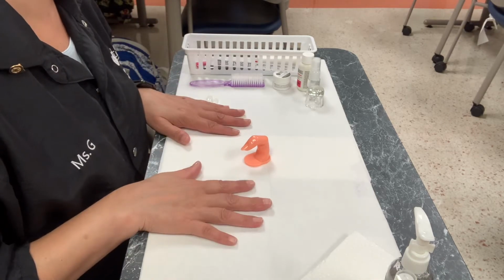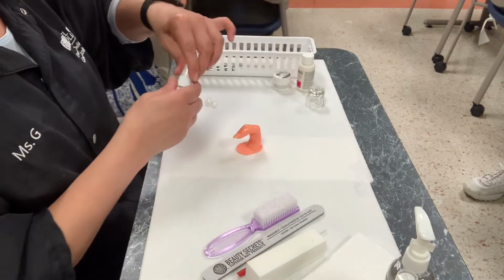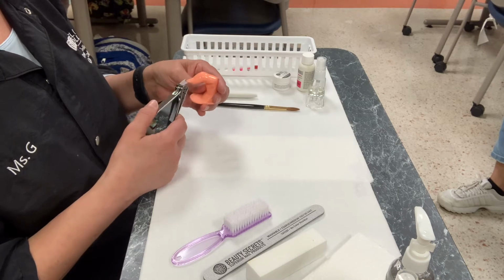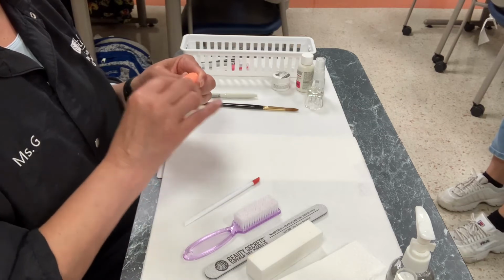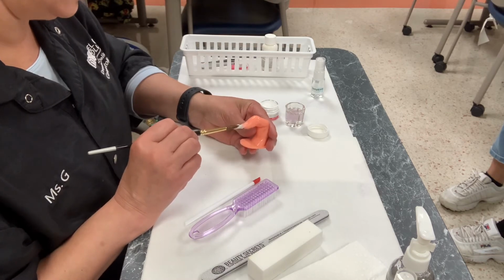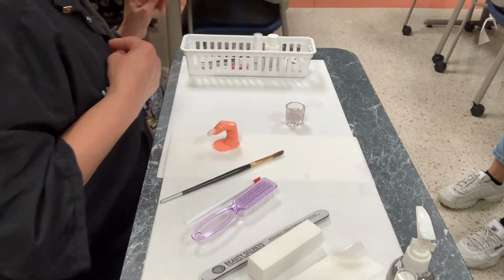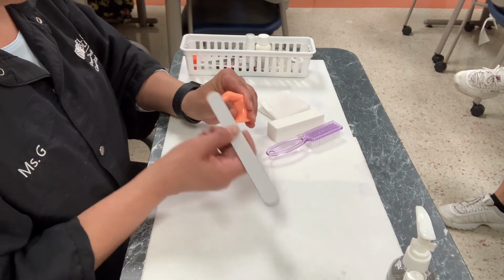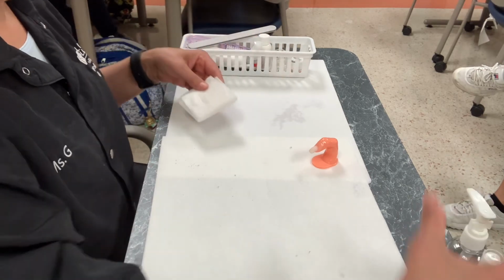Monomer and Polymer Over Tip Service